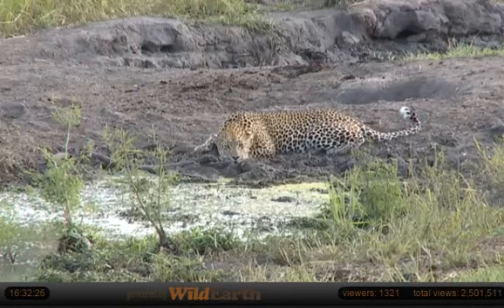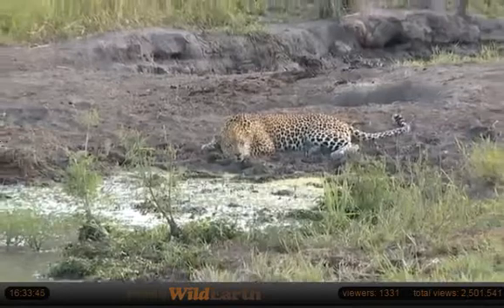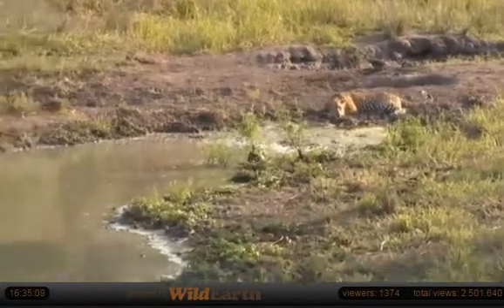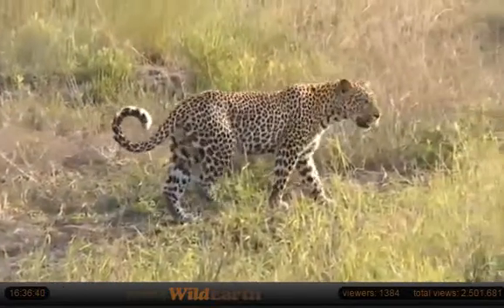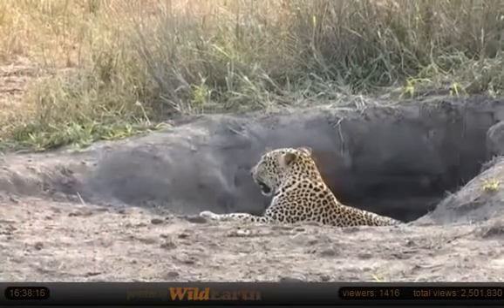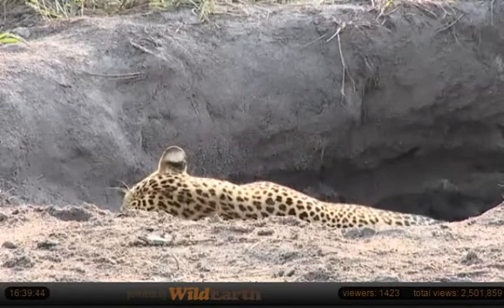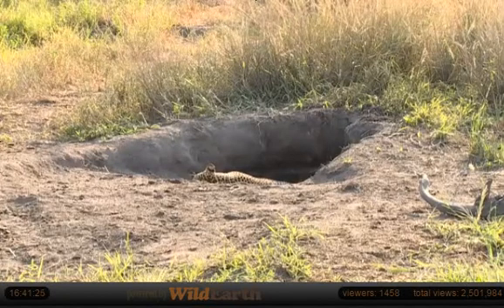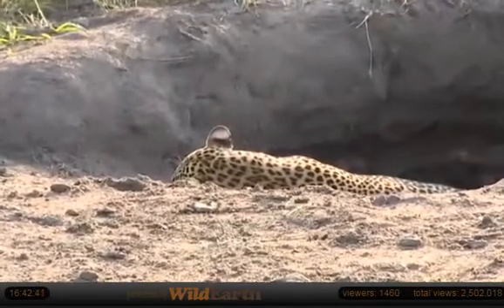Mar 8 WildEarth Safari PM Drive: Kunyuma Male Leopard